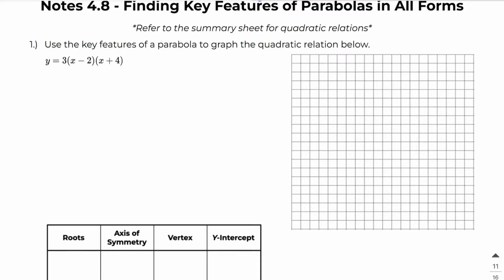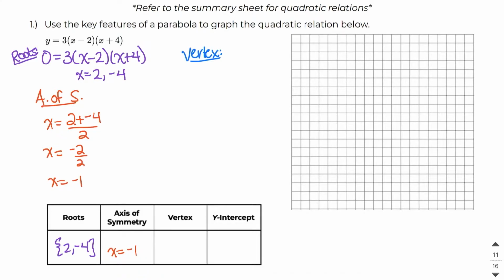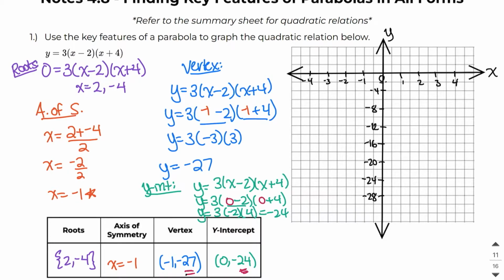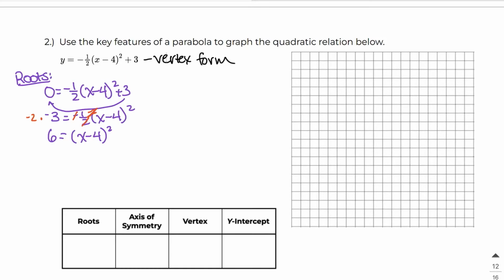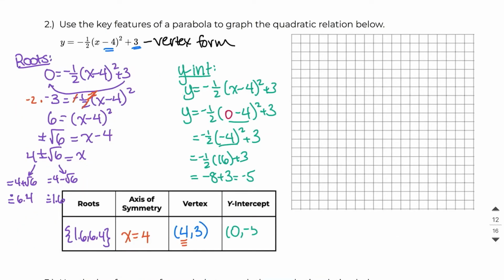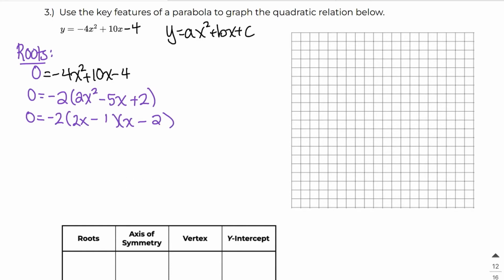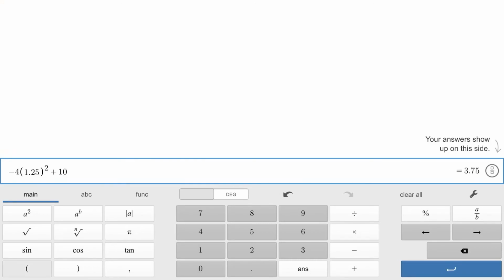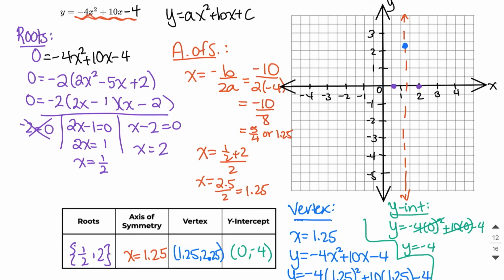Video #4.8 - Finding Key Features of Parabolas in All Forms